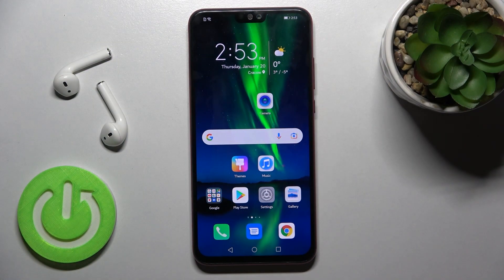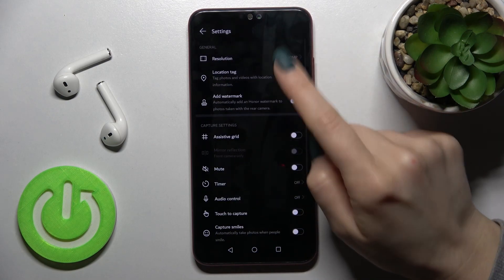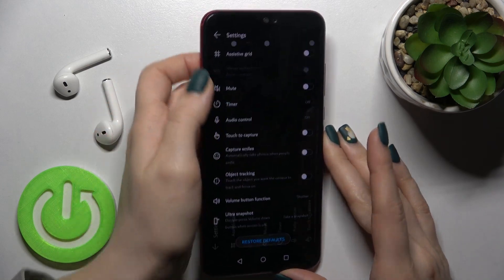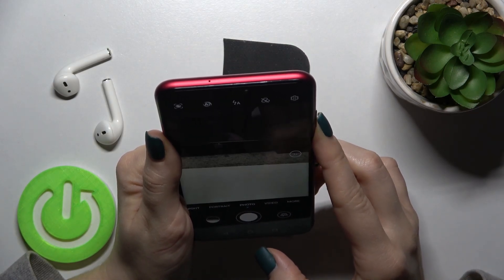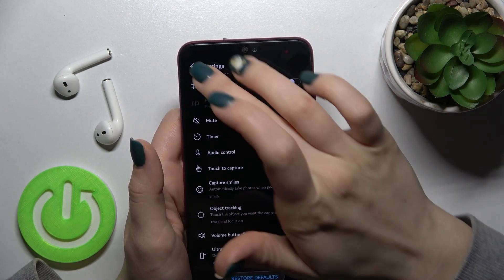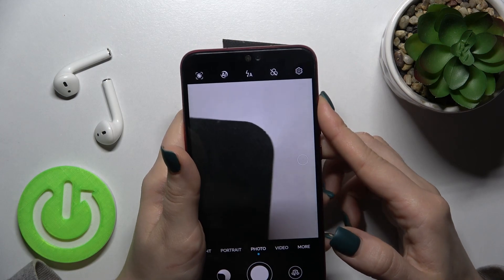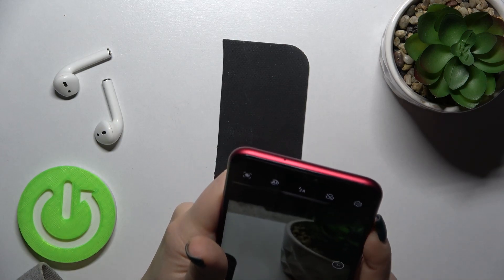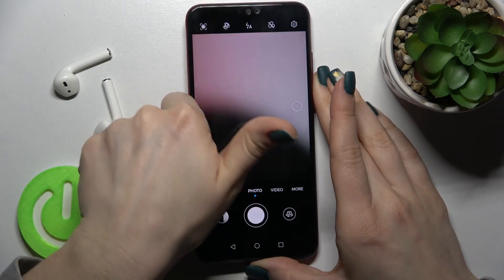HUAWEI Honor 8x – How to Manage Media/Ringtone/Call Volume with Volume Buttons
If you don't want the volume buttons on your phone to be responsible for the settings that are relevant to them now (or vice versa - you want to increase the range of possibilities of these keys), you should watch our video above and learn the physical button settings of your HUAWEI Honor 8x. Our expert will help you with this and show you the needful settings!

How to change Volume Button Functions on HUAWEI Honor 8x? How to give a new task to Volume Buttons on HUAWEI Honor 8x? How to manage Volume Buttons in Sound Settings? How to manage media volume with Side Buttons? How to control ringtone volume with Side Keys on HUAWEI Honor 8x? How to change call volume with Volume Buttons? How to manage Buttons Settings on HUAWEI Honor 8x? How to customize Sound Settings on HUAWEI Honor 8x?